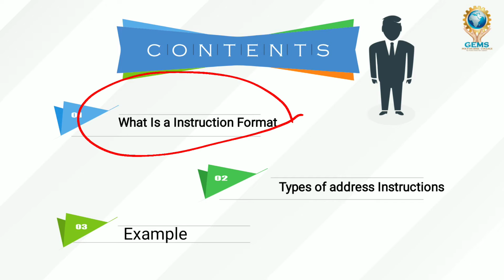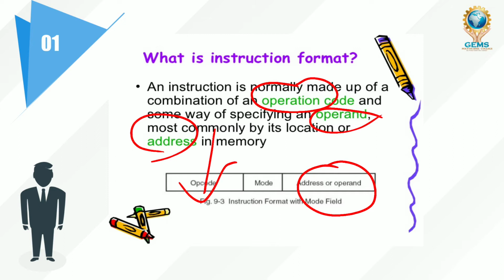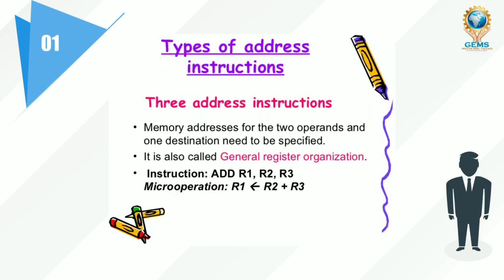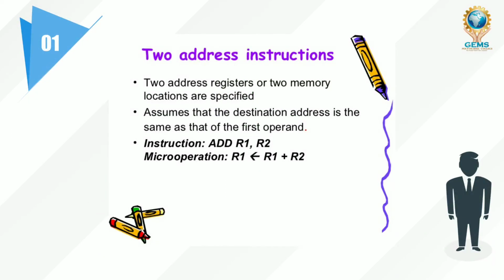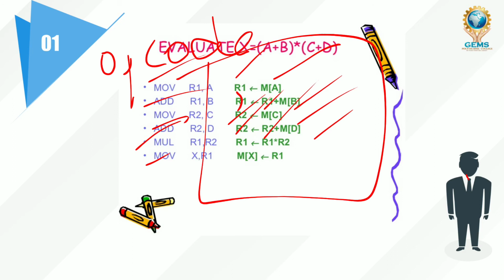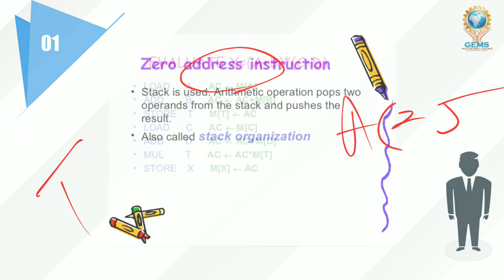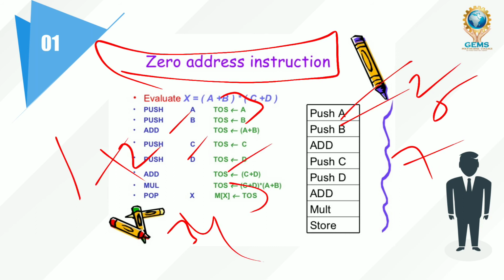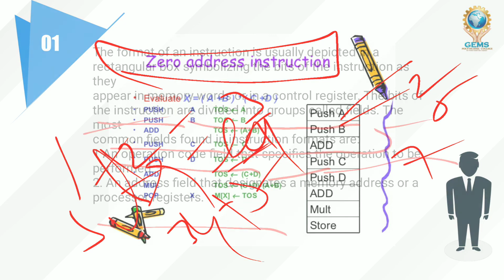CO & A/L23- Instruction formats.-2